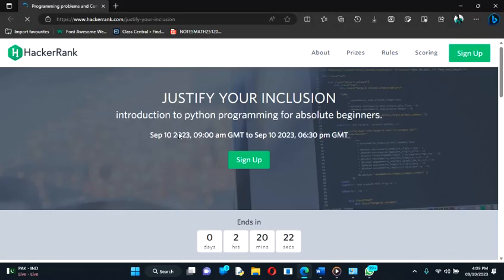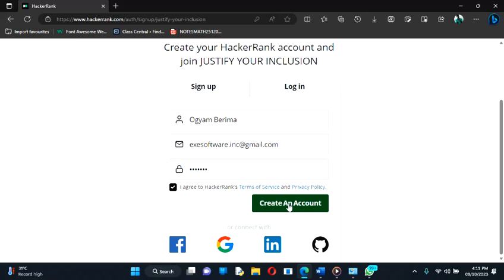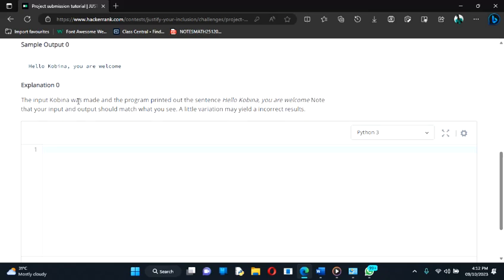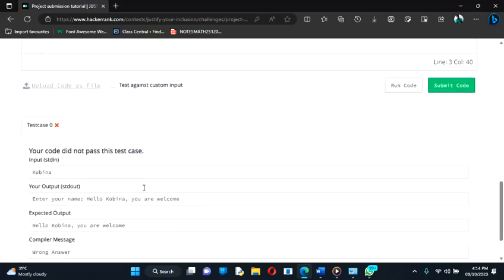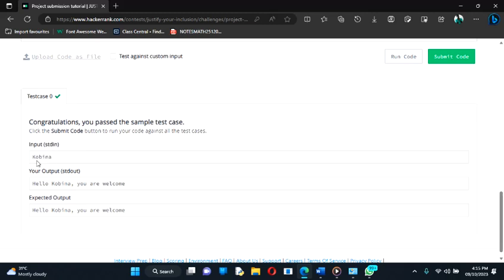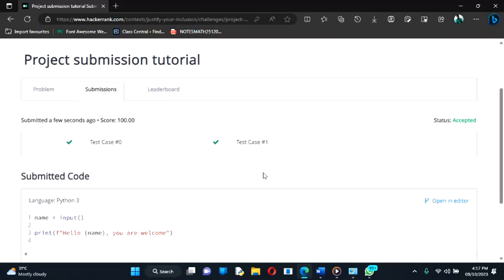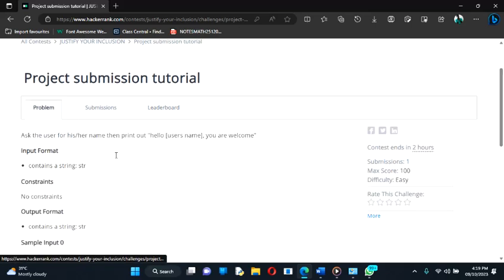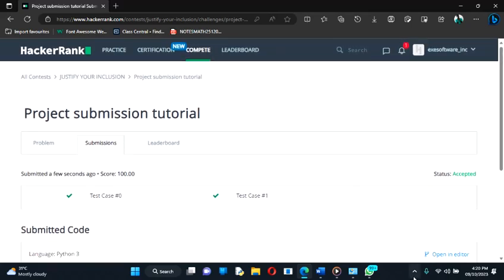Project submissions Demo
This is a tutorial video on how to submit you project via Hacker rank.